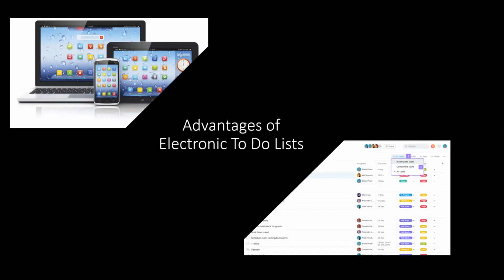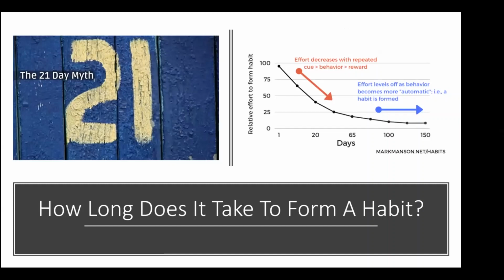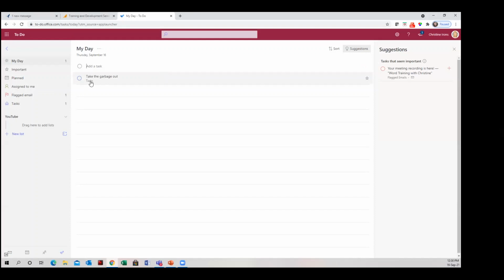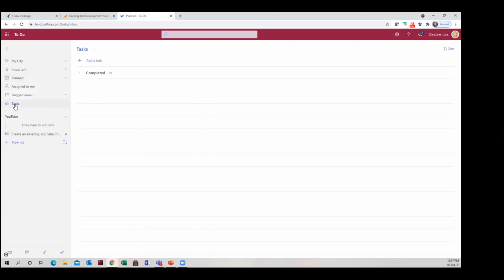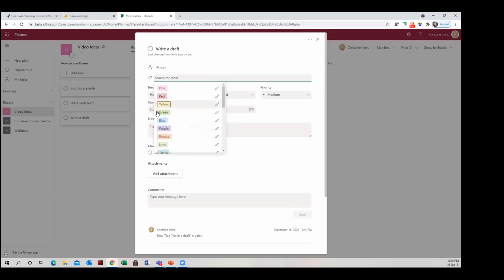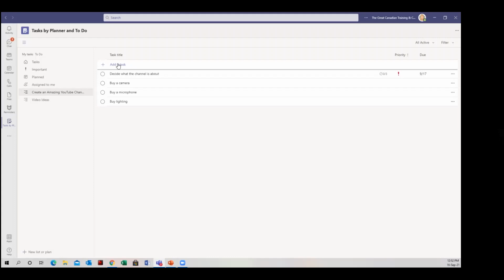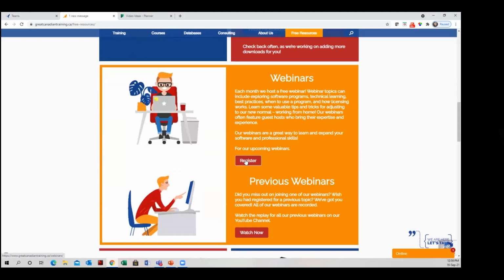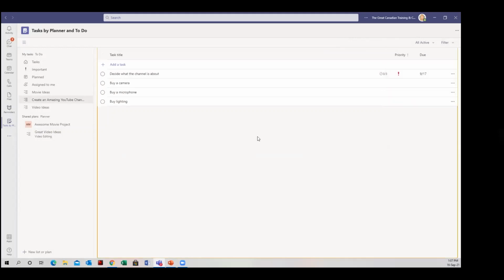Help Your Team Stay Organized with Microsoft To Do, Planner, and Teams - Full Webinar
What is covered: (08:39)
The psychology of a to-do list: (10:08)
How to create an effective to do list: (16:16)
Microsoft To Do: (26:39)
Planner: (40:19)
Integrating with Teams: (49:00)

Are you in control of everything? Do you have a clear plan of action every day?  Is the information you’re looking for always at your fingertips? The ability for you and your team to stay organized has a huge impact on your success.  It can improve the flow of communication, increase productivity, and best of all it reduces stress! Join this webinar to find out how your team can take control by combining Microsoft’s To Do, Planner, and Teams apps, to better communicate and collaborate more efficiently.